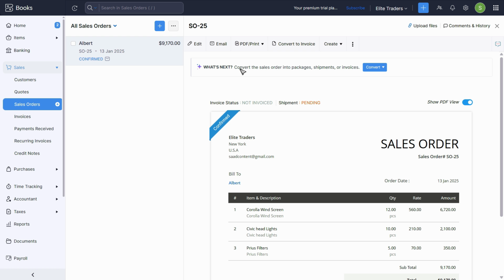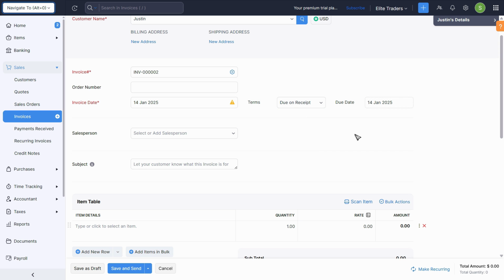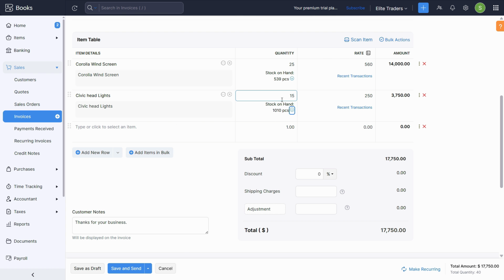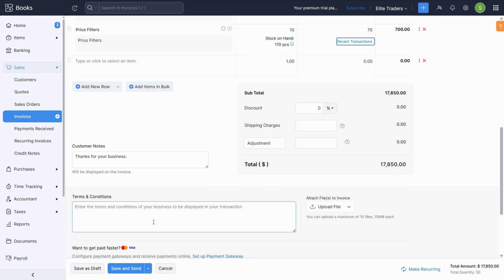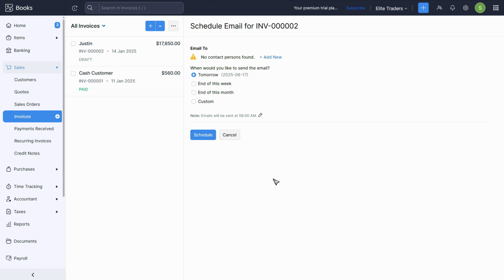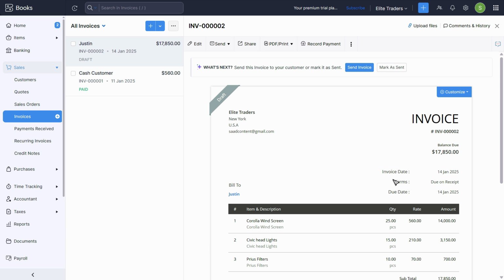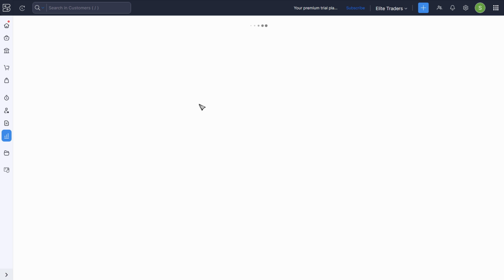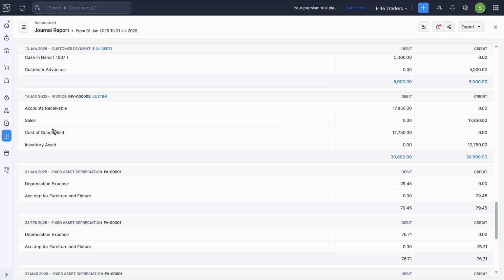How to Enter Credit Sales Invoice in Zoho Books | Proper Accounts Receivable Entry Guide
Learn how to enter a credit sales invoice in Zoho Books with this practical tutorial. This video shows how to properly create sales invoices where the customer will pay later, ensuring accurate tracking of your accounts receivable and outstanding balances.

Ideal for businesses offering credit terms to customers and wanting to maintain clean financial records in Zoho.

🧩 What you'll learn:

How to create credit sales invoices in Zoho Books

Recording unpaid customer invoices

Managing accounts receivable accurately

Step-by-step invoicing process in Zoho

Credit vs cash sales explained

Urdu/Hindi walkthrough for sales entry

Proper ledger updates for customer balances